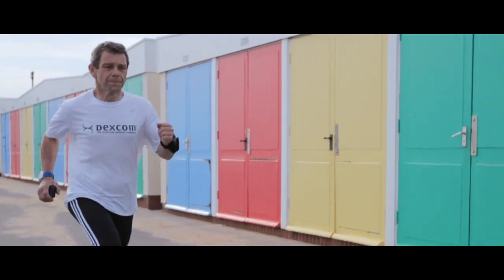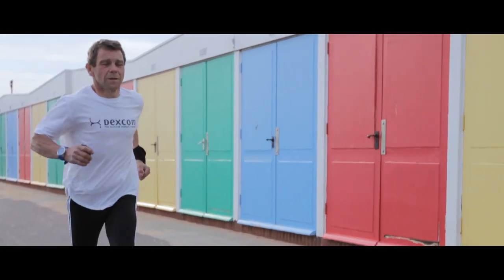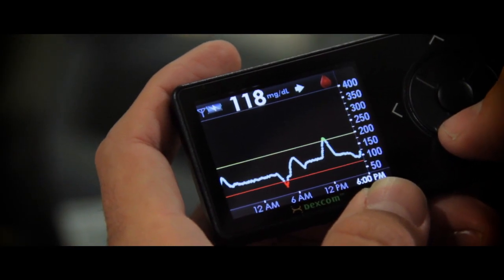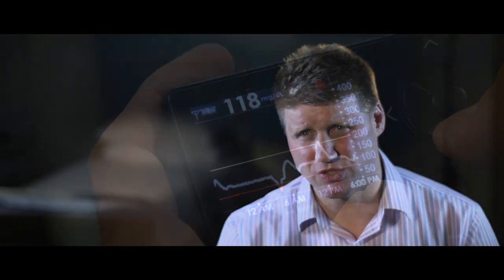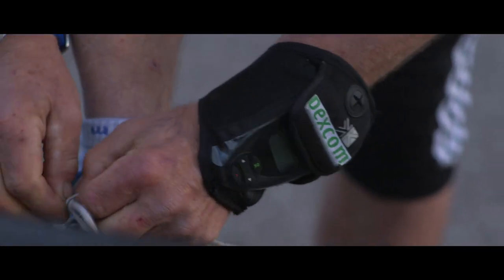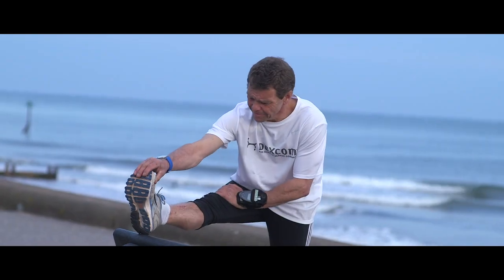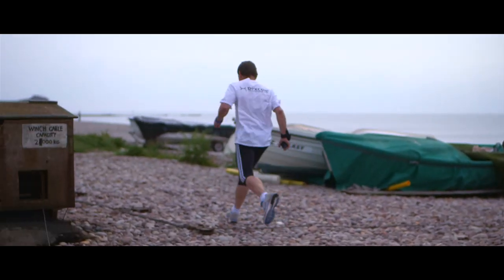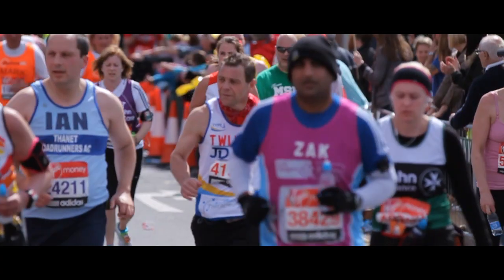A Doctors view on CGM - Dr Andrews - Dexcom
Find out what a doctor believes to be the benefits of using a CGM unit.

Dexcom Distributor in UK and Ireland
Advanced Therapeutics (UK) Ltd